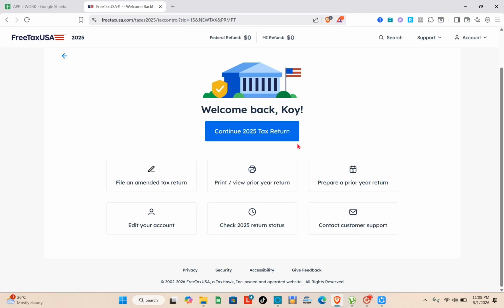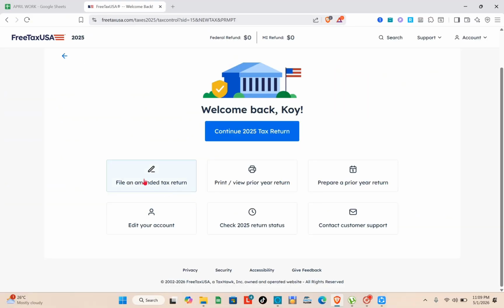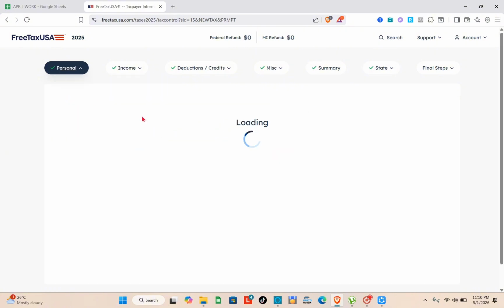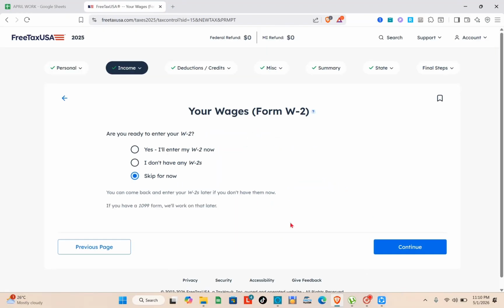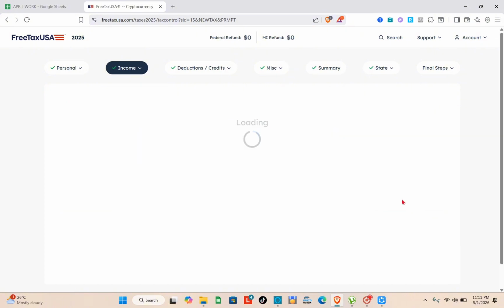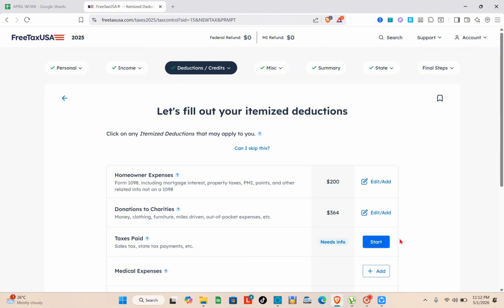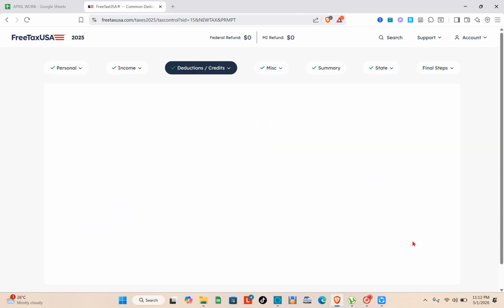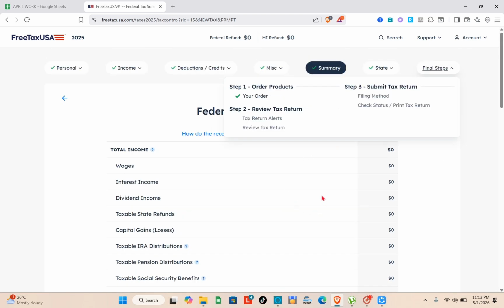FreeTaxUSA Amended Tax Return Tutorial (Best Method)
Learn how to file an amended tax return with FreeTaxUSA using the most effective and efficient method available today. If you need to correct an error on a previously filed tax return, this comprehensive tutorial will walk you through the entire process step-by-step. Navigating the IRS Form 1040-X can be intimidating, but FreeTaxUSA makes it simple to update your income, deductions, or credits even after you've already submitted your taxes.

In this video, we cover everything from accessing your prior year returns to finalizing your amendments and understanding whether you need to mail your forms or if you can e-file. We’ll provide tips on how to avoid common mistakes that lead to processing delays and ensure your information is accurate. Whether you missed a W-2, forgot to claim a dependent, or need to report investment changes, this guide is designed to help you fix your taxes with confidence. Save time and money by handling your own tax amendments without the need for expensive professional software.

Did this tutorial help you fix your tax return?